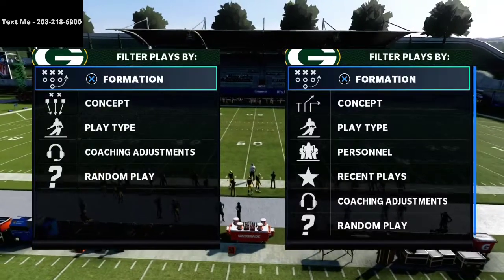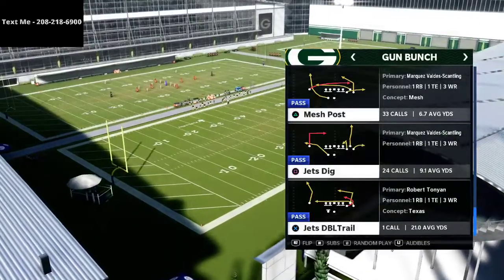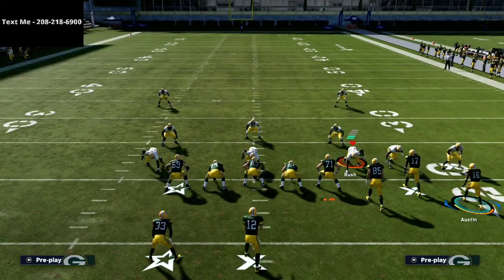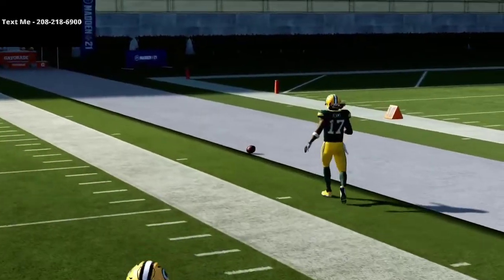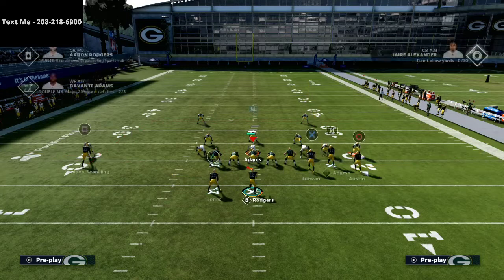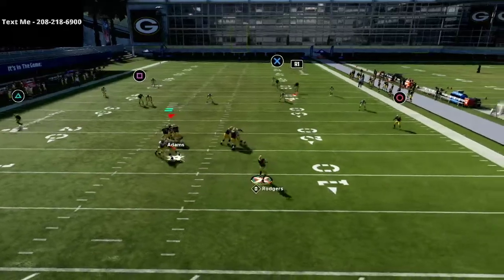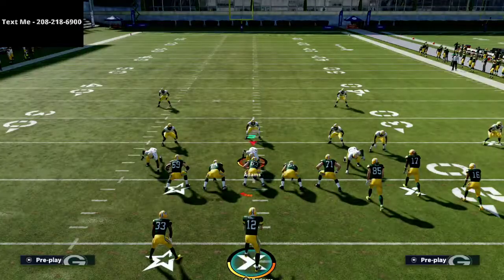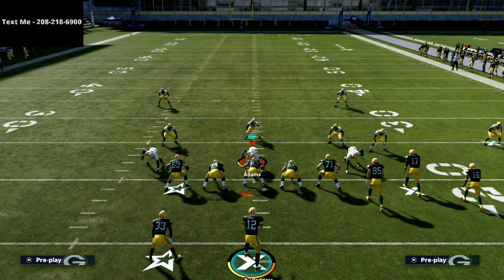Madden 21 - How To Beat Cover 2 Over 30 Yard Zone Drops in Madden 21